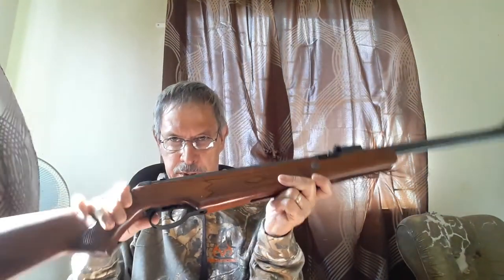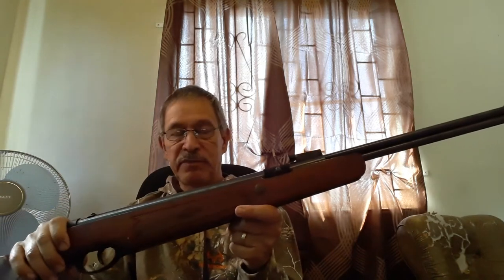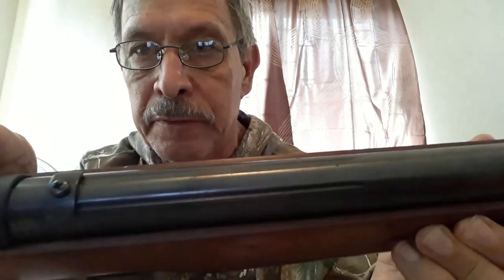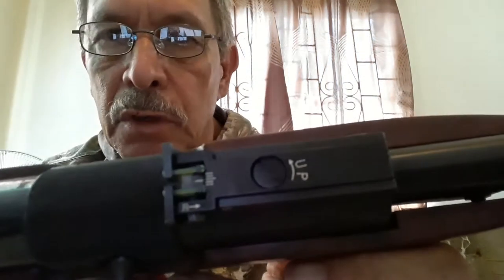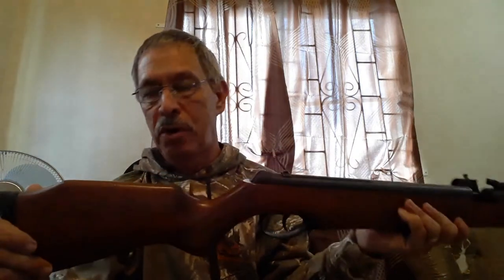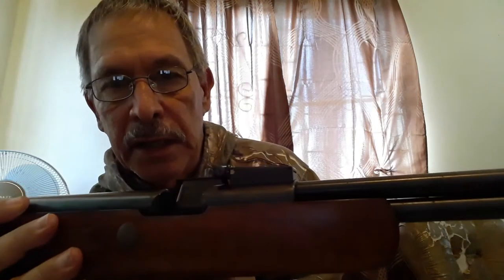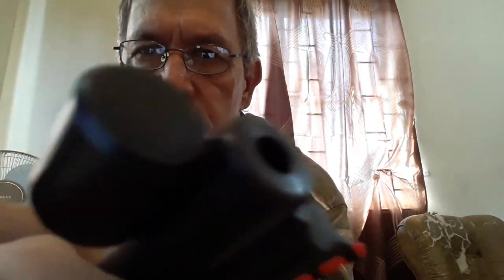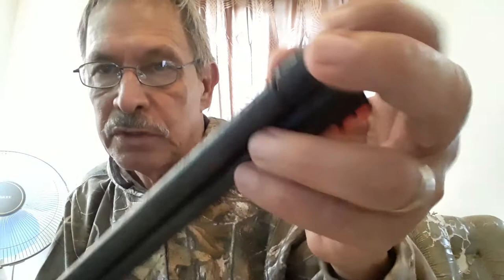Norica Quick .22cal review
Review of Norica Quick .22 cal under lever spring piston Air Rifle